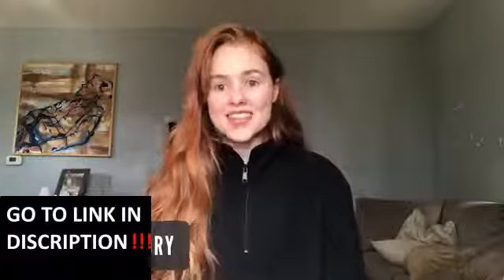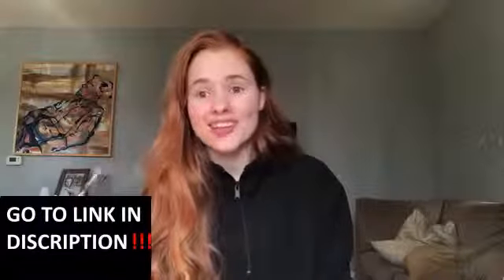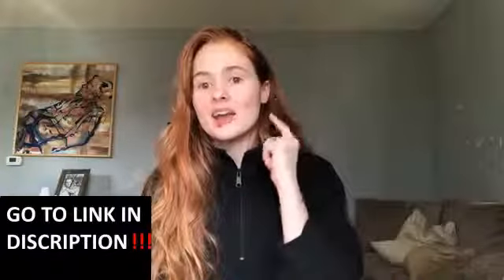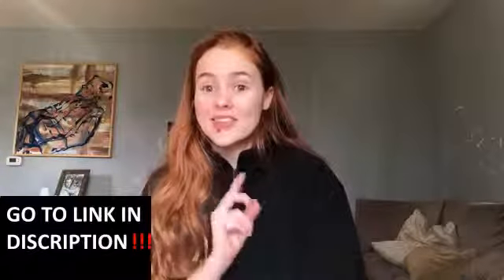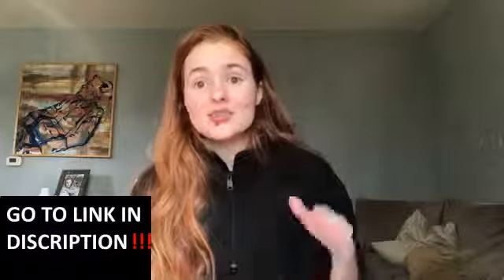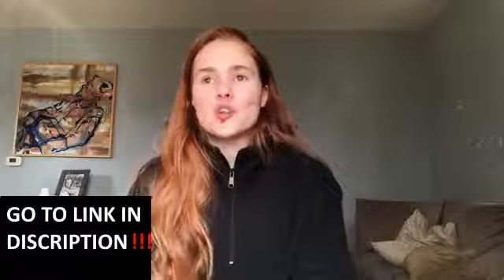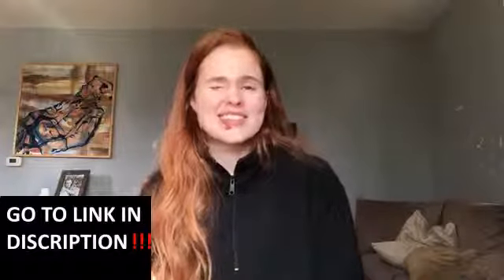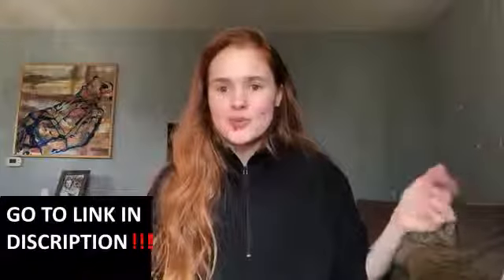Caveman Regimen Helped my Cystic Acne (NO Skincare, NO Water, NO Makeup) acne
The caveman regimen is basically like the paleo diets of skincare, it urges for acne sufferers to go back to extreme basics. I'm talking absolutely nothing touching your face, no makeup, no skincare, no hands, not even water for a whole 30 days. You can't pick, scratch, or touch your face during this time period while your skin rebuilds and rebalances itself.

The theory is that a lifetime of chemical-filled acne treating products may be irritating your skin and disrupting its acid mantle. By giving your skin a break, your allowing it to function on its own and naturally heal itself as nature intended- without the disruption from other topicals. Of course, this won't work for everyone but if you've tried everything it might be worth a shot.

➡ 'Why Everyone With Acne Should Try Zinc - Natural Treatment for Acne!'
➡ 'Real Talk: What it's Really Like Having Adult Acne' -
➡ 'How I Cleared my Acne in FOUR Days!'
➡ 'Did my Parents' Divorce caused my Acne?'
➡ 'How to Stay Confident with Acne and Acne Scars' -